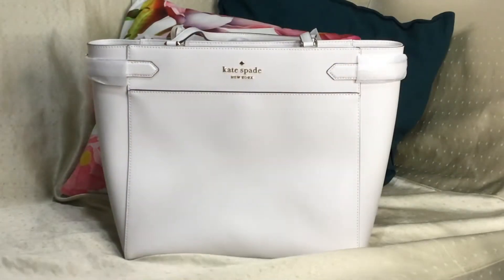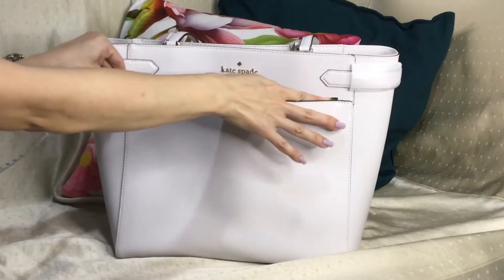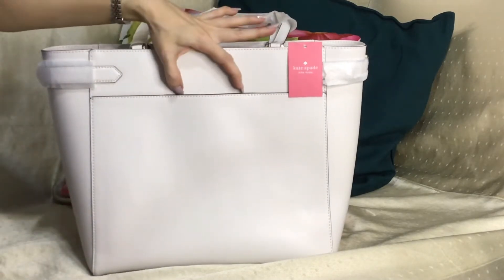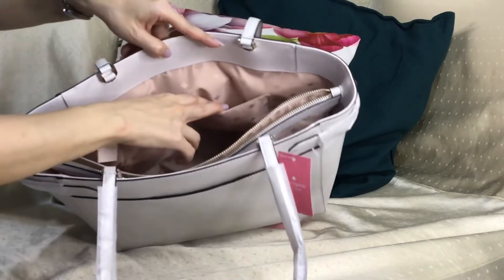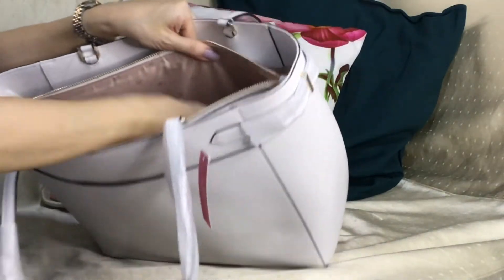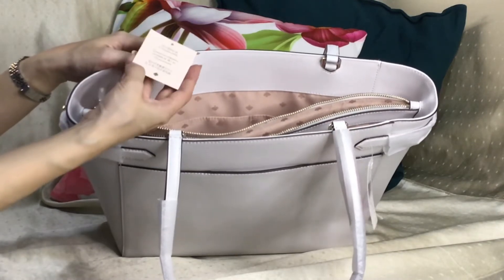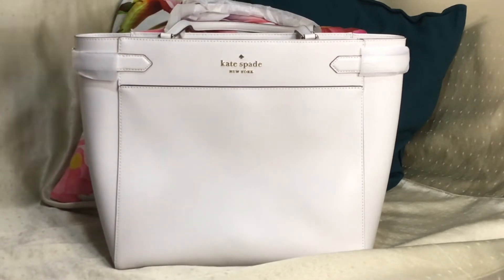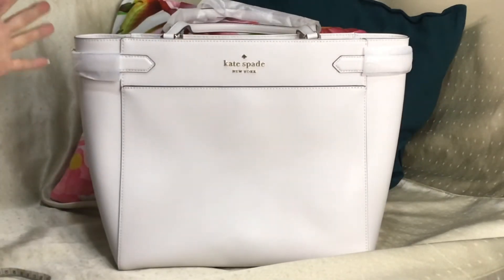Kate Spade Staci Laptop tote white dove + modshots